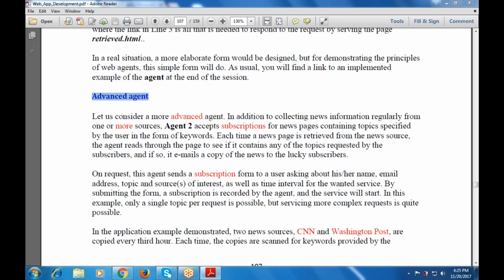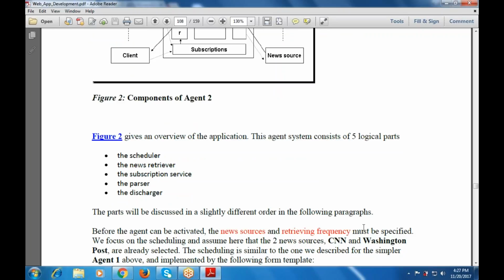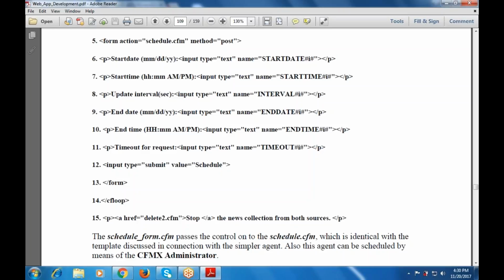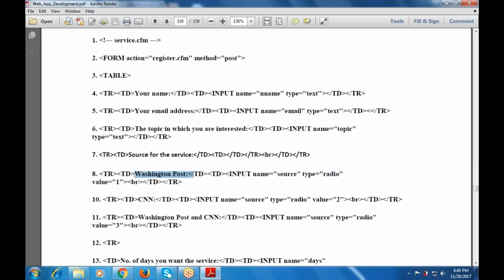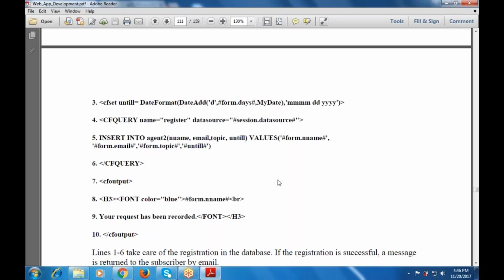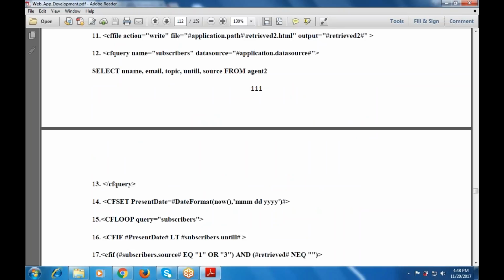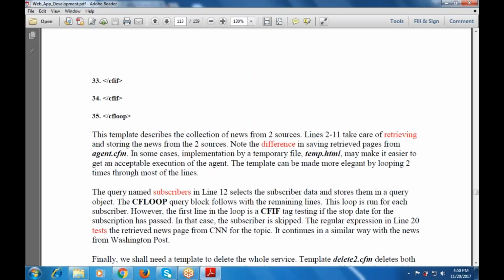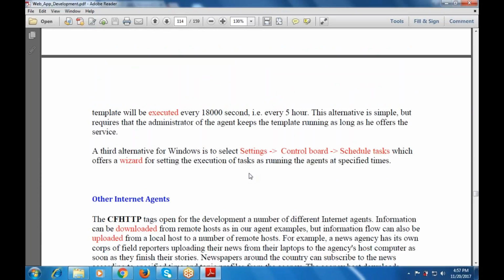Revision of Web Applications Development : Advanced agent